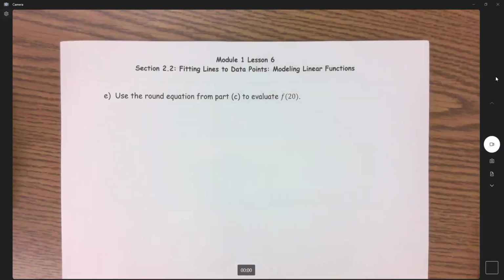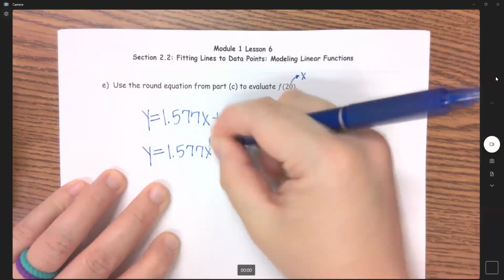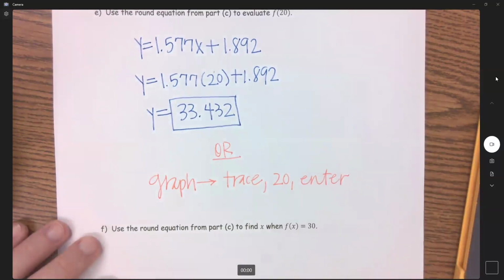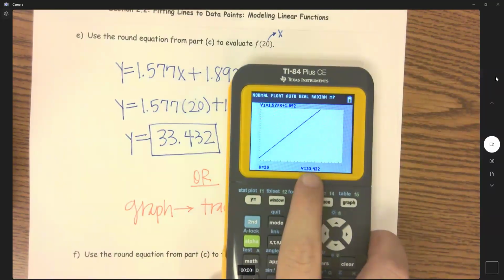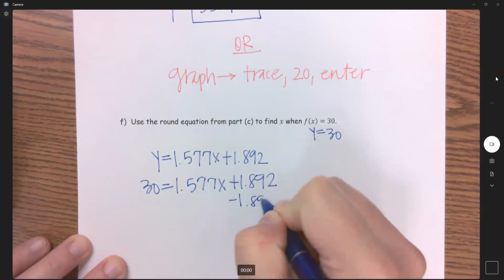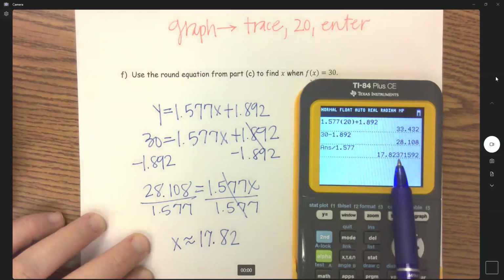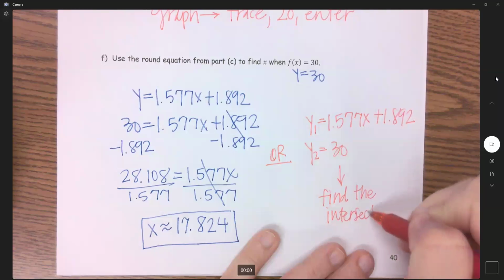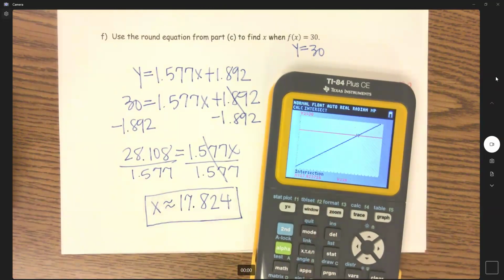Ex.1e&f: Using your linear regression to answer other questions (old - g.c.)